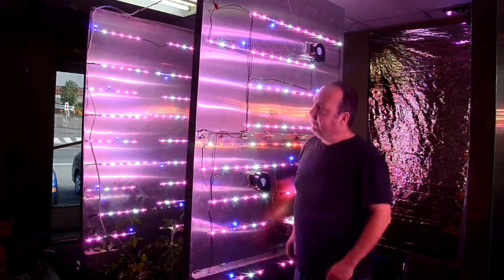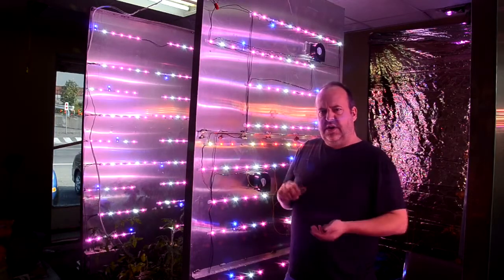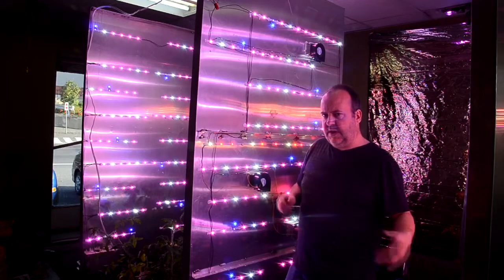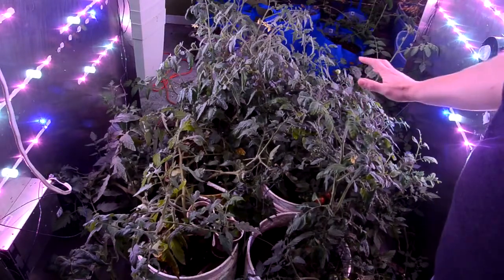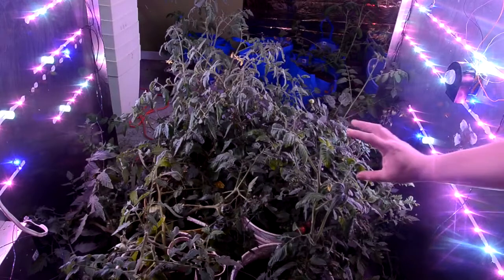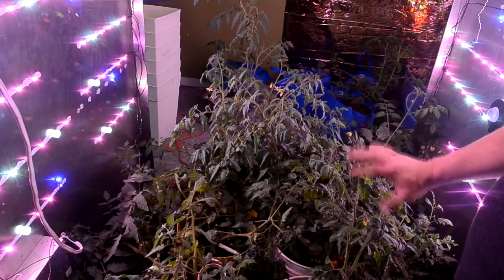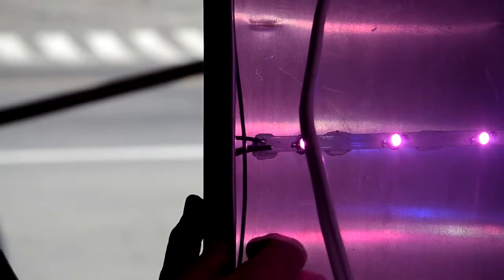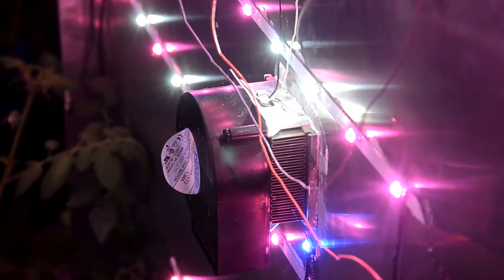Gardening:1000 W LED grow lamp for growing tomatoes indoors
This LED lamp is for lighting 32 square feet of area or for 12 tomato plants.  The total power draw is around 1100W for an effective LED wattage of around 900W.

The vertical lamps means that the vectors of light are more distributed and makes the light available to all layers of leaves.  It is my hypothesis that grow lamps should be placed vertically instead of giving the advantage to the top leaves.

The amount of LED lamps on the panels means that the panel could deliver more then this 1000 watts but the drive on the LEDs is conservative rather going for efficiency.

The panels are made of 0.090 aluminium sheeting but would be better to use 125 mil aluminium in the future for heat dispersion.

The power supply is a 1000W Lambda power supply.

The cooling fans are temperature controlled Server heatsinks and fans.

The colors of the LED are:
Cold white (6000 k)
full spectrum (pink grow LED)
Blue LED UV LED. (the blue and UV had to be placed in parallel

on the new lamp additional colors have been added:
740nm far red LED
660nm deep red LED
620nm red/0range
neutral white (4000k)